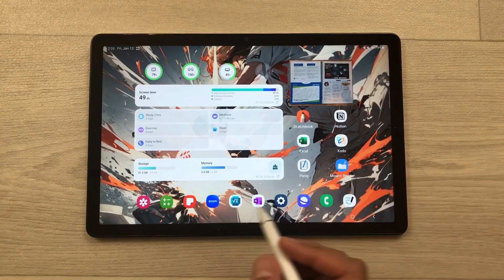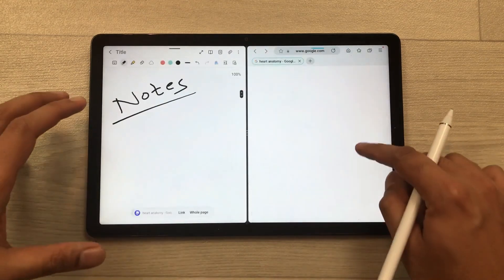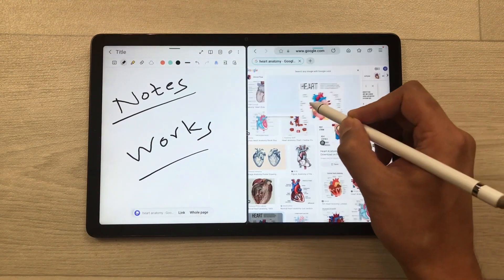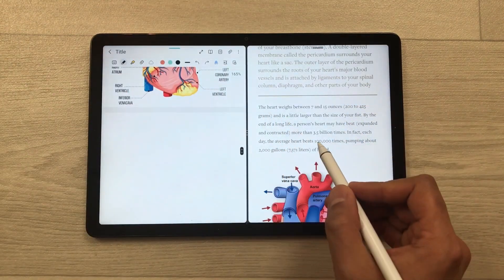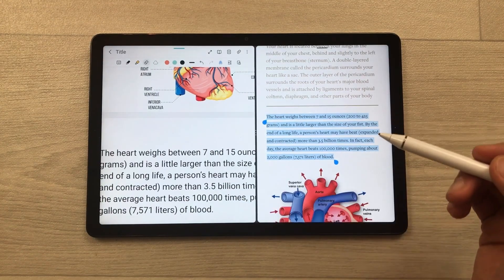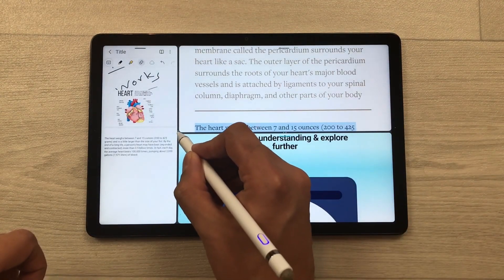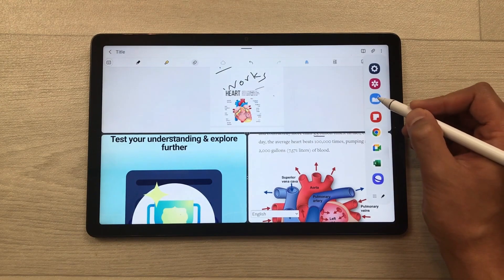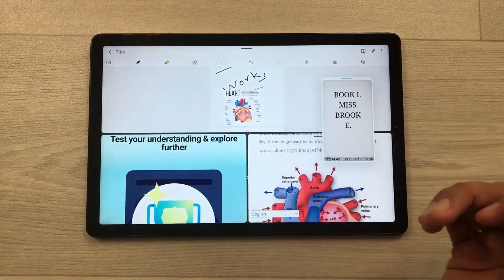How to Use Samsung Galaxy Tab A9+ Plus for Multitasking - Split Screen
Stylus Pen for Samsung Galaxy Tab A9+

Case with Keyboard for Galaxy Tab A9+

Samsung Galaxy Tab A9+ Plus Multitasking - 3 Apps at same Time
In this video i am showing how to use samsung galaxy tab a9+ plus for multitasking. You can open 3 apps at same time, and can work on these apps together.